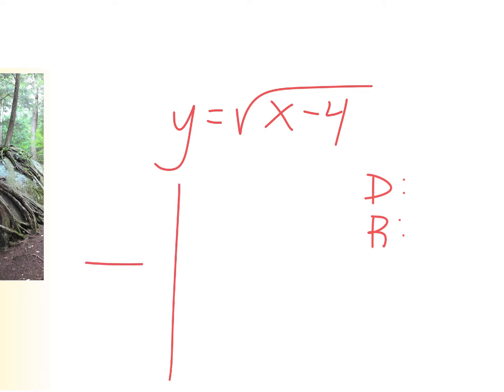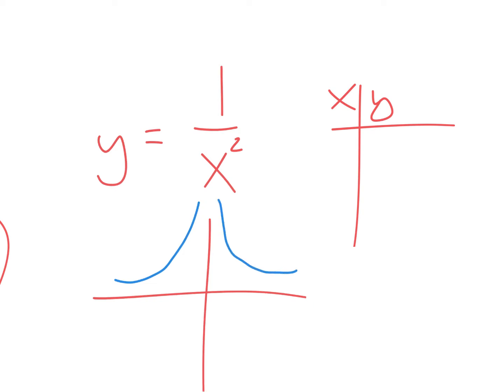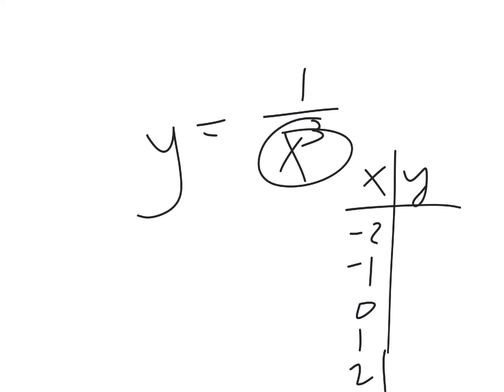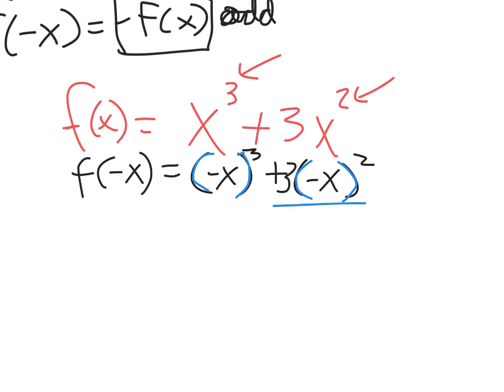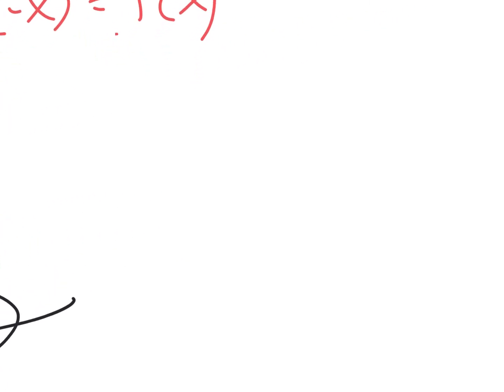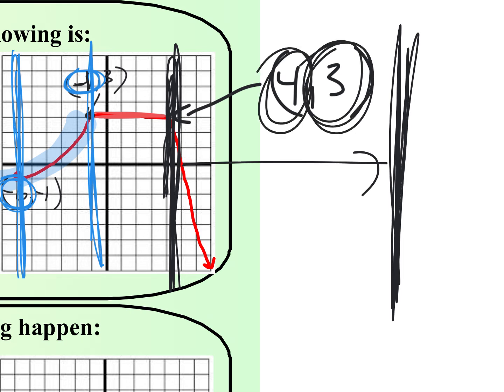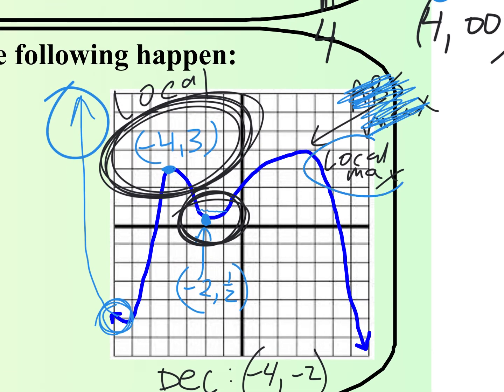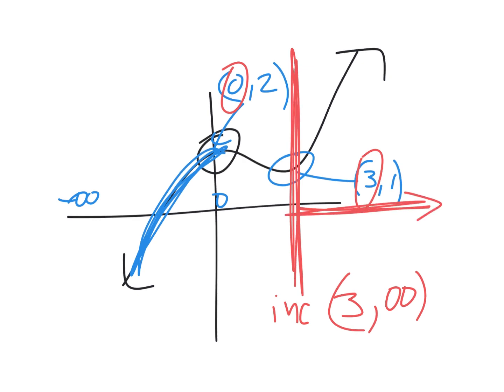4.1_Day_1_Notes-1 Oct 17